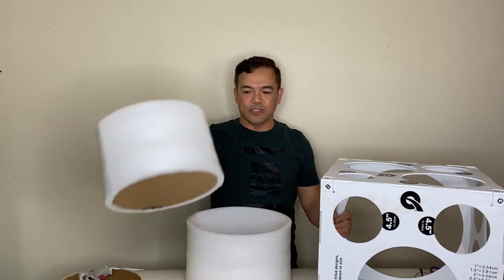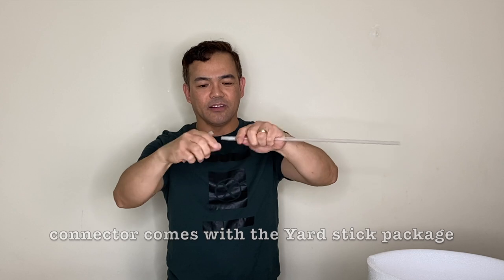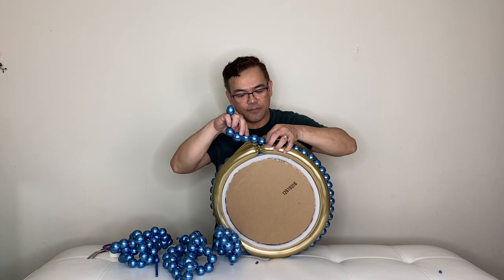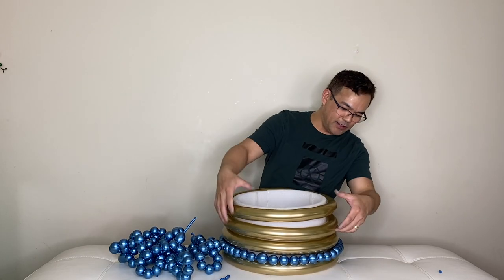DIY Hot air balloon cake stand/How to make Hot air Balloon/Birthday Balloon/Mother's day balloon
Materials/Supplies :
24 inches Latex Balloon white (non - Qualatex) but we forgot the brand we got this 2 years ago from Amazon) - similar link form Amazon
260Q Chrome Balloons (Gold and Blue)
Balloon Yard Sticks (From Dollar Tree)

The Beautiful Polka dot Ribbons (pre made by Ethyling Mc) link on how to make it
Artificial Flowers (Amazon)

For the Balloon Basket :
Regular card board (cut to 10 inches)
Plank Foam (or you can use anything similar to this as well whichever you prefer).

You can use this for any special occasions like birthday, this coming Mother's day, Baby shower, Wedding anniversary and also even on graduations.
We also collaborated with Our sister @toyrjoys she is the one who made that beautiful ribbons and she sent it to us all the way from Philadelphia.  Thank you so much sistah !!!
Please check her channel to guys if you wanna know how she made this ribbon and for more DIY ideas as well.
Thank you so much for the support and Have a blessed day everyone !!!

We also need :
Dual Temp Glue Gun (Our is from Target it's The Elmer's Craft Bond mini dual temp glue gun)

Vinyl Stickers printed from Our Cameo 4  (is optional) before we just used nice Happy Birthday stickers from Hobby Lobby.
Cake that we use is from Cheesy Eddie's
Cake stand esp. if it's for an actual party. (but in our case since we don't have one.  We use an easter basket just for this project for this vlog only). Anything you can think that will work and is cheaper will be better :)

20 lb. Fishing line

* GIVE THE GIFT OF PRIME
* create an AMAZON BABY REGISTRY

hot air balloon diy
diy hot air balloon
hot air balloon decoration
baby shower
Easter Balloon decoration
Easter Balloon ideas
Mother's day gift
Mother's day balloon
diy baby shower decorations
baby shower diy decorations
diy baby shower centerpiece
how to make a hot air balloon
floating teddy bear balloon
hot air balloon tutorial
anniversary decoration ideas at home
Balloon decoration ideas
simple anniversary decoration ideas at home balloon tutorial
birthday decoration ideas at home
balloon decoration tutorial
birthday decoration
balloon decoration
wedding anniversary decoration ideas at home
balloon bouquet tutorial
anniversary surprise ideas
anniversary decoration
how to make a balloon bouquet
birthday balloon bouquetballoon arch
balloon art
balloon decor
floating teddy bear with balloons
diy baby shower ideas
girl baby shower decoration ideas
boy baby shower decoration ideas
gender neutral baby shower ideas
dollar tree baby shower decor
dollar tree boy baby shower ideas
diy floating teddy bear
diy floating teddy bear decoration
kids party decoration ideas
floating teddy bear sculpture
diy nursery decorating ideas
hot air balloon diy centerpiece
hot air balloon diy decorations
hot air balloon diy crafts
hot air balloon diy prop
Mother’s day gift idea
Easter balloon decoration
1st birthday balloon decoration
Hot air balloon bouquet
Balloon bouquet for Mother’s day
Balloon bouquet ideas
Baby boy’s birthday balloon
Baby girl’s birthday balloon
balloon wall
balloon flowers
balloon marquee
how to make a bubble balloon
bubble balloon with balloon inside
baloes personalizados com nomes